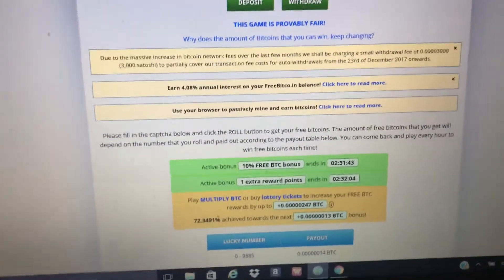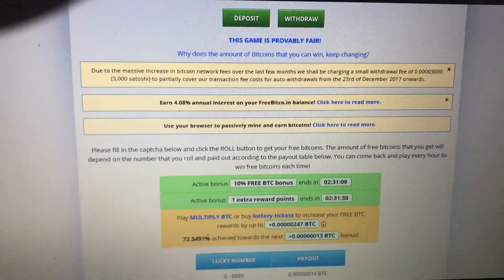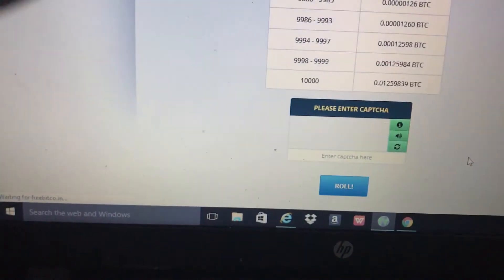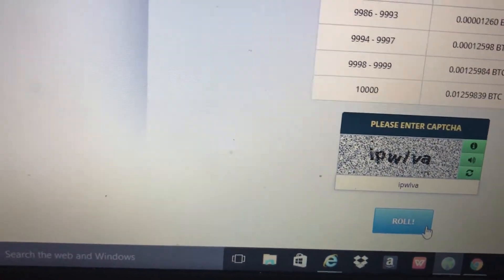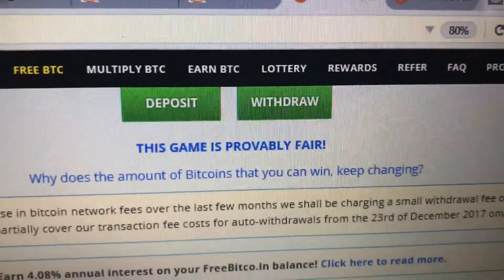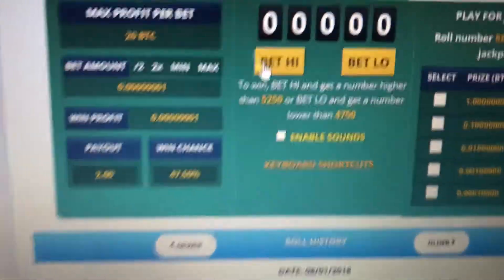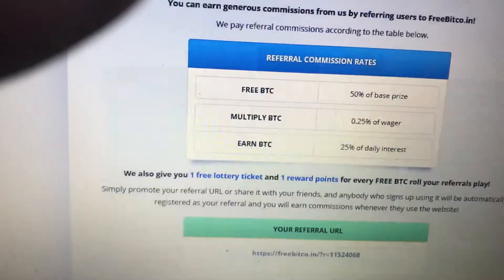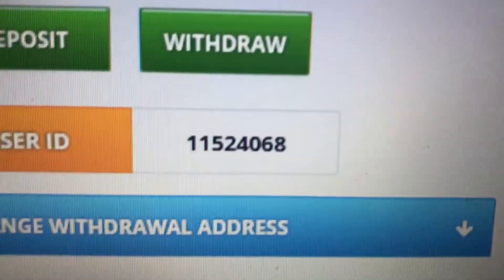FREE BITCOIN!!! How to get fun too!!! USE EVERY HR. 2018!!!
Referral 11524068
forgot to add you can play once a hour!